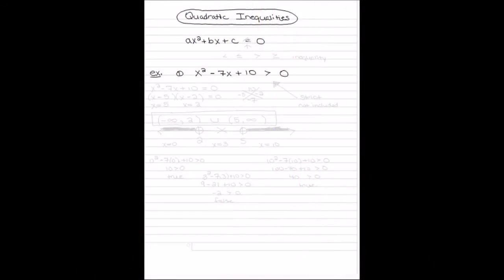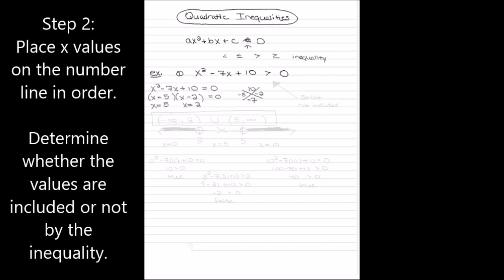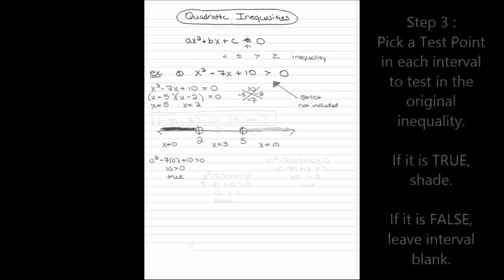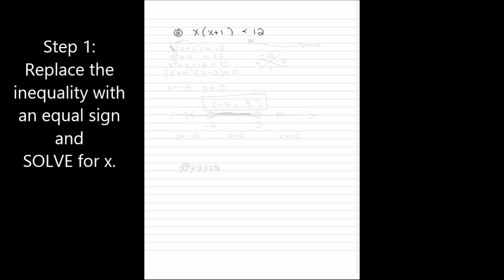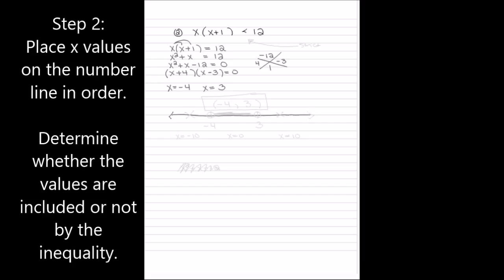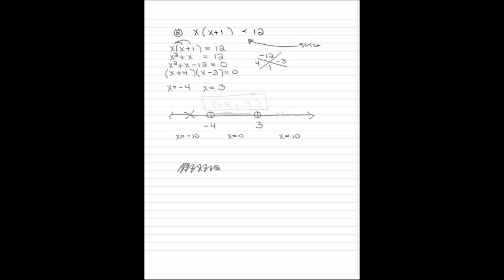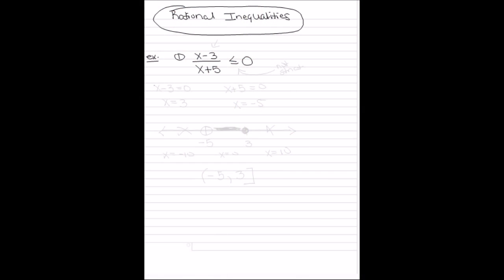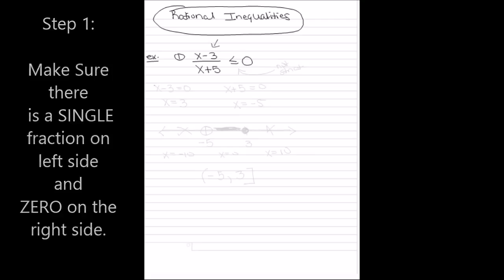Quadratic and Rational Inequalities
Solving a Quadratic Inequalities?
Solving a Rational Inequalities?
Take a look at this video.